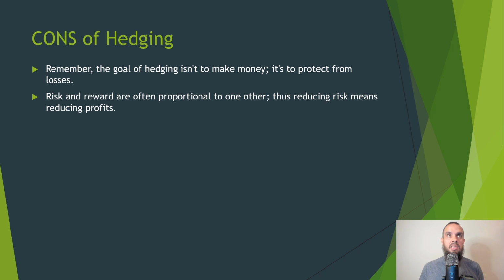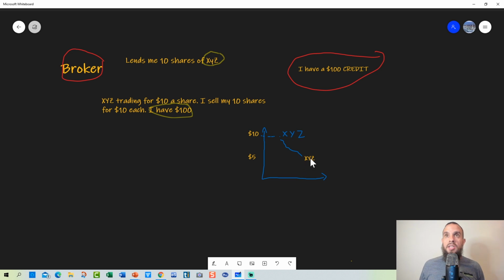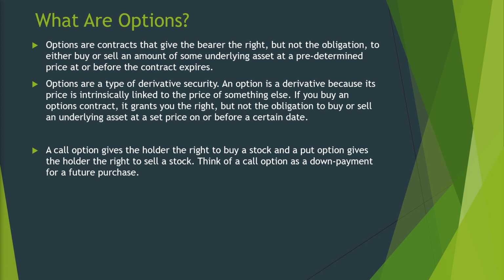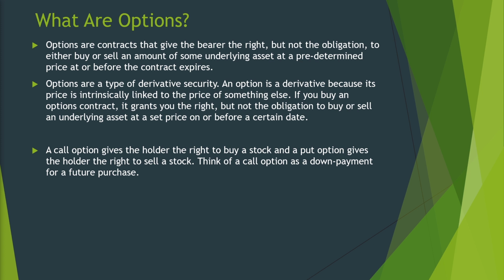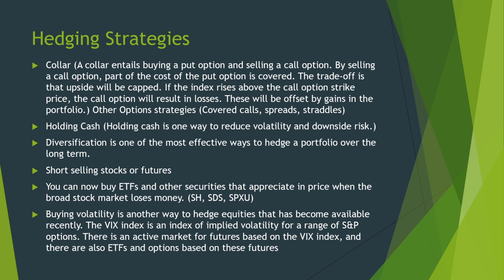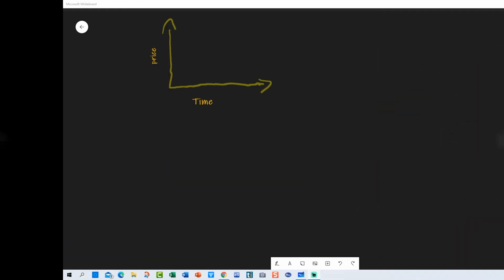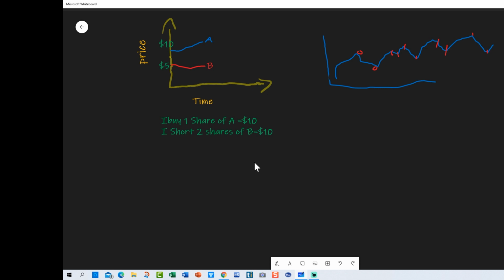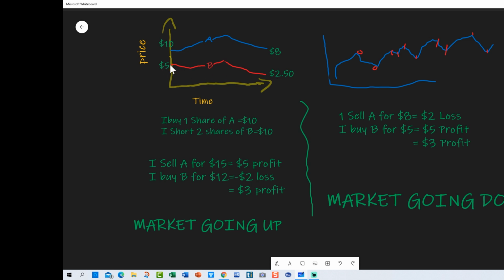Hedging Explained - How to protect your portfolio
Hedging is a term commonly used in investing but many investors are intimidated by the term. This video will explain a few of the most common types of hedging strategies and how they are used.
During times of market turmoil, many investors may turn to hedging to protect themselves from crashes, corrections, fear, but while this "insurance" can help prevent losses, it comes at a cost. We discuss the concept and more in today's video.

This publication is provided to you solely for informational and/or educational purposes. This publication is not offered as advice (whether professional, financial, or investment advice or otherwise), nor does it contain recommendations or endorsements of any kind and you should not rely on this publication in such a way.
ProsperiTrade is not registered as an investment adviser with the U.S. Securities and Exchange Commission. The content and information provided by ProsperiTrade, the Site, and the other products and services of ProsperiTrade, is solely incidental to the business and activities of ProsperiTrade in providing educational services. If you require financial advice, you should consult an independent financial adviser.